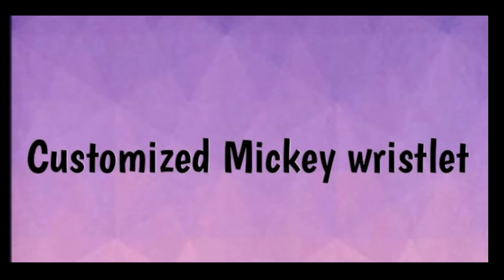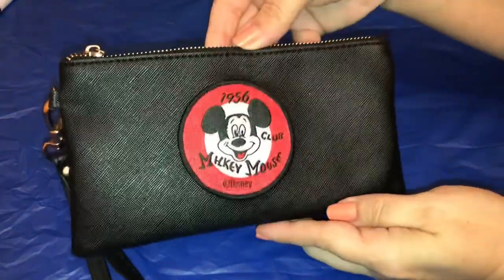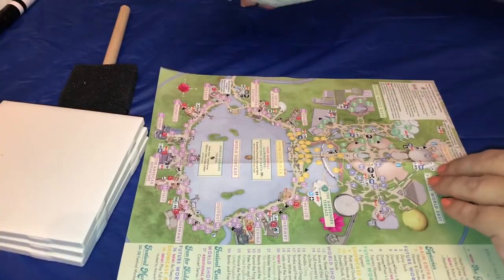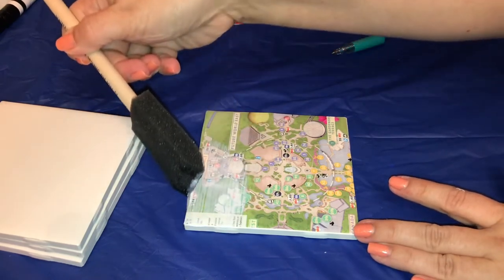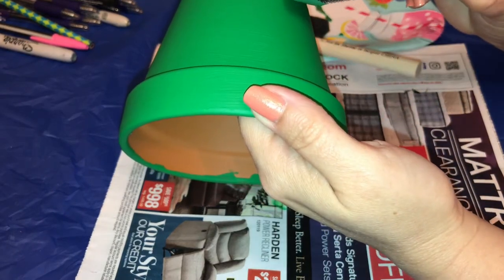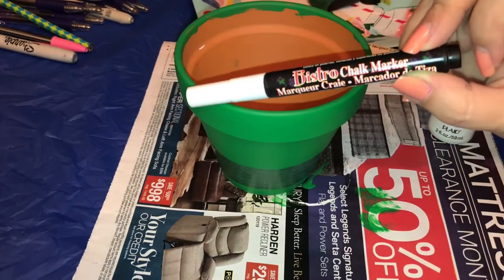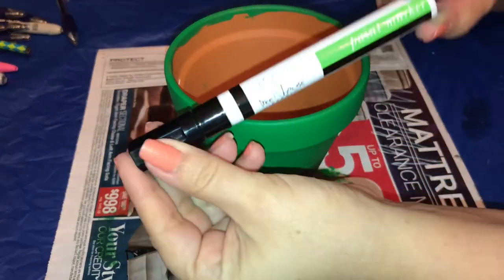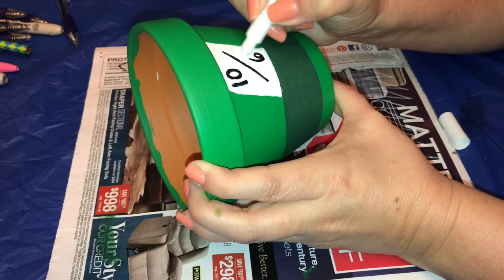Disney DIY | Pinterest ideas *See description *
Today I am recreating some ideas I saw on Pinterest, I am not claiming they are my ideas, simply ideas I saw that would be fun to try and wanted to take you along.